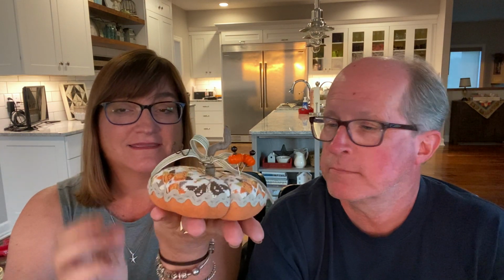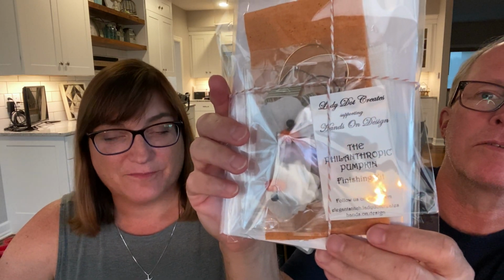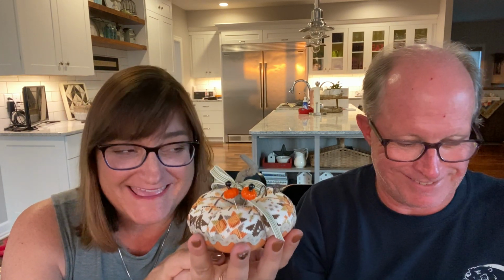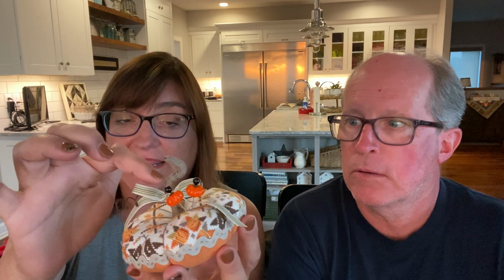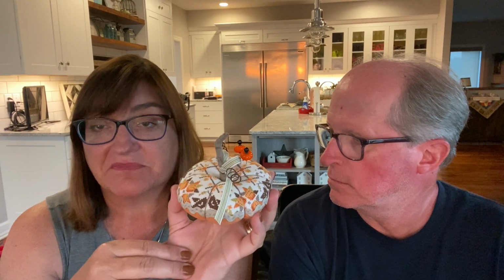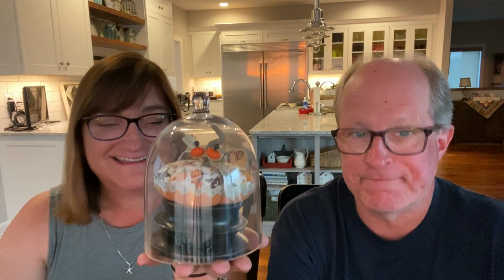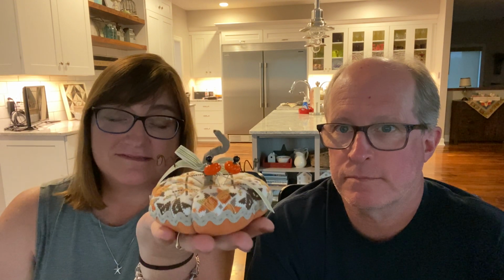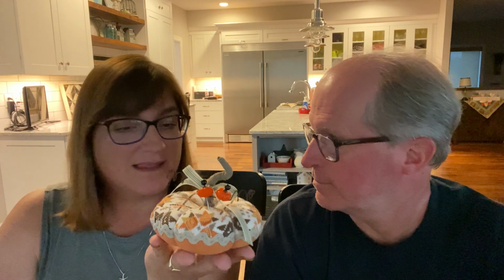FLOSSTUBE #60 - The Philanthropic Pumpkin!! SOLD OUT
Thank you - The Philanthropic Pumpkin has sold out - we so appreciate your support for our cause.

Thank you for joining us to premiere the Philanthropic Pumpkin - a pretty powerful pumpkin! This charity kit will raise money for Special Olympics IA and the Sioux City Knights Special Olympics delegation.

Many thanks to Lois of Lady Dot Creates for making this project a reality.

Watch the video for complete details - 100 kits will be available at Needlework Galleria next week (9/23-25).

Remaining kits will be open up for ordering Tuesday Sept 28th. It can be ordered through my website or Lady Dot's Etsy shop. Keep up with posts on our social pages as well!

DMC colors needed: 07, 734, 3781, 3853, 3854

This chartpack is limited - when it is sold out, it will not re-release.

THANK YOU for helping us with this pretty special project!

FB Groups: HOD Stitchers Well Rounded SAL chalktalk SAL A Year of Celebrations SAL

Enjoy the stitch, Cathy

Don’t forget to handsondesign